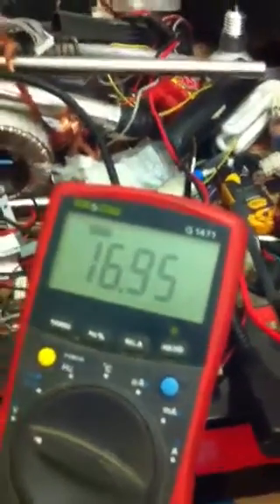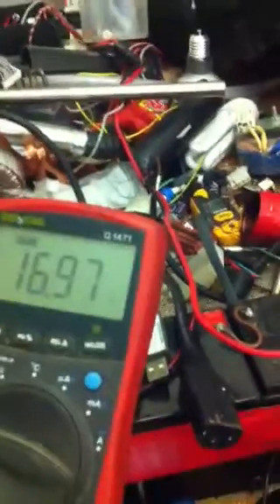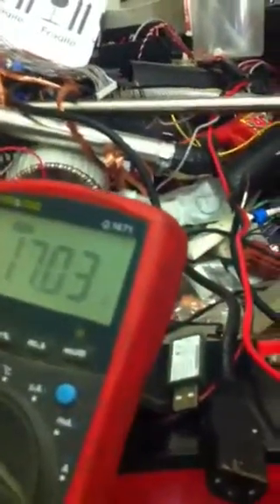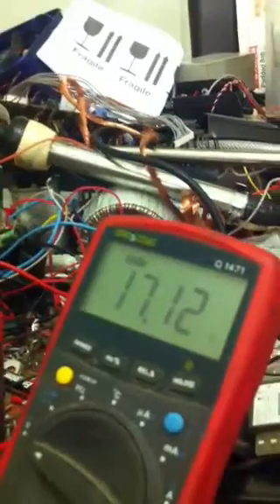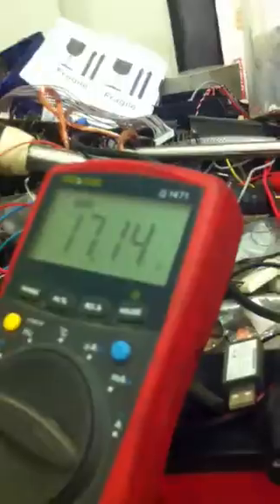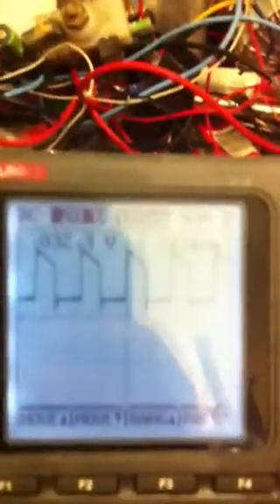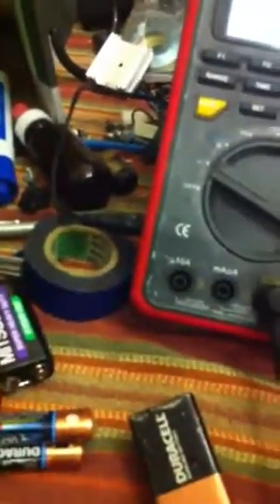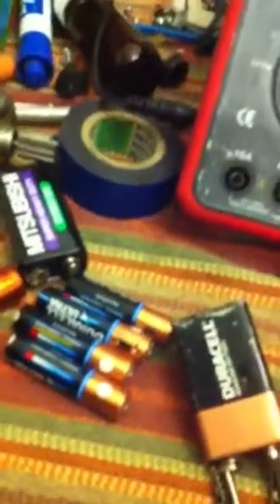Aaa batteries recharged with new circuit